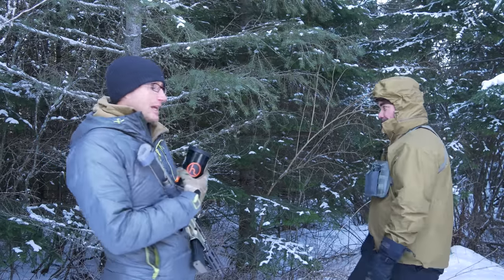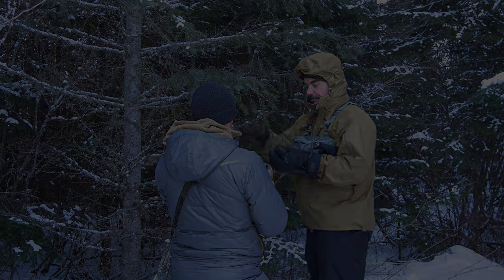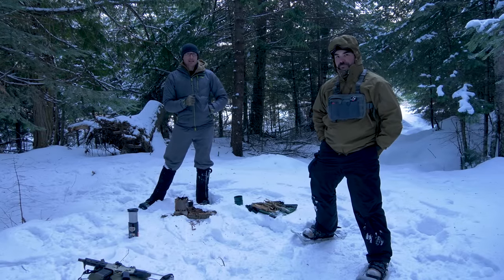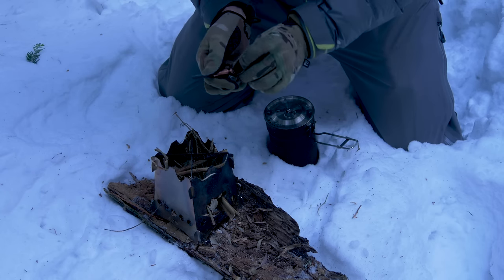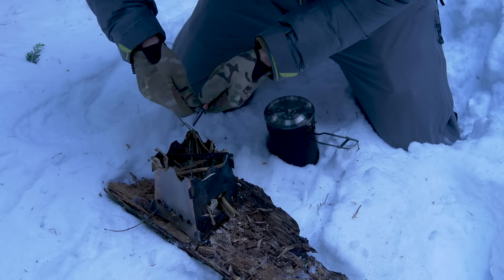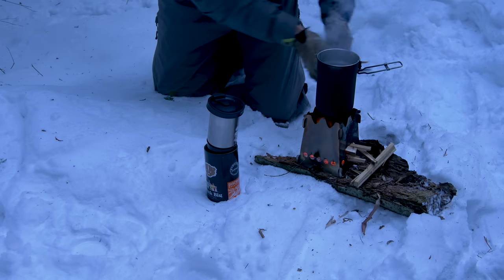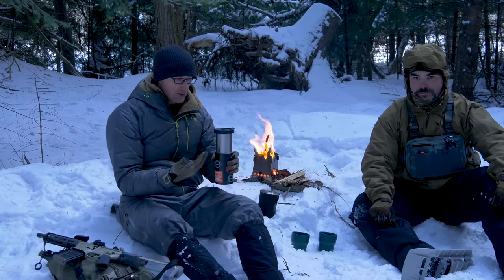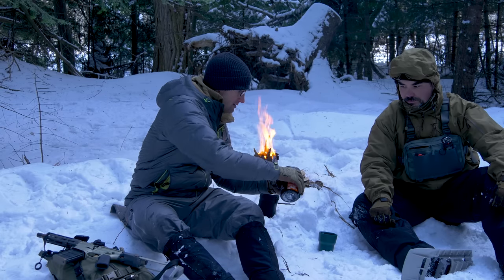How To Make Pine Needle Tea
If you spend enough time out in the backcountry, hiking or backpacking, eventually you get tired of drinking water.  Some variety is nice.  Enter Pine Needle Tea.  In this video, my buddy Matt, from Jerking The Trigger , and I go over how to make some pine needle tea.  It is honestly pretty tasty, especially as a welcome treat compared to cold water on a cold day out in the mountains.

*If you are unfamiliar and not able to properly identify the trees in your area, don’t try this.*

*Loadout*

OR Foray Pant

OR Crocodile Gaiters

SKD Tactical PIG Delta Utility Gloves